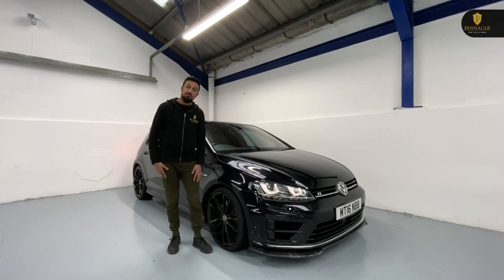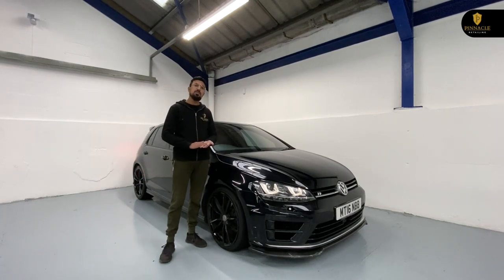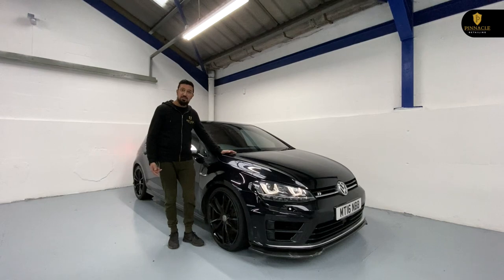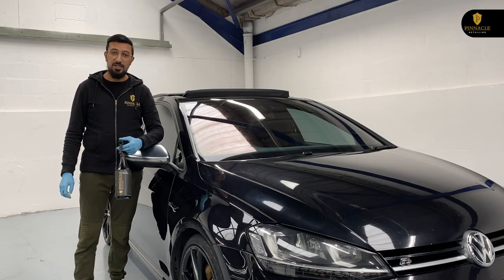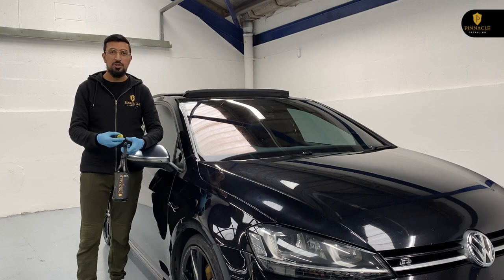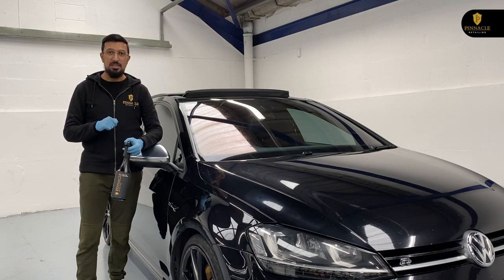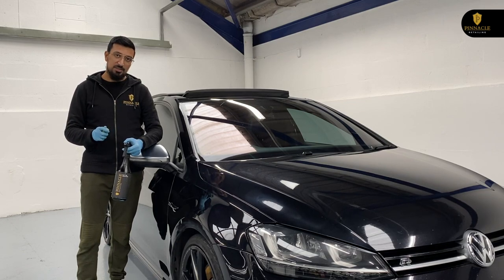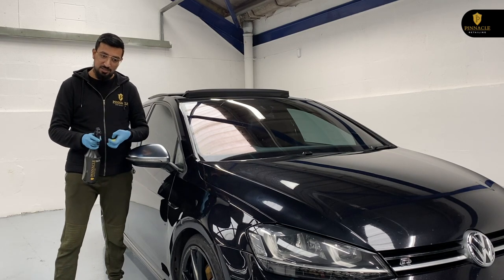Detailing a high spec VW Golf R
This VW Golf R came in for a Interior Detail plus an Gloss Factor Detail.

The Detail Valet includes:

-Two bucket snow foam wash using a PH neutral luxury shampoo using a deep piled microfibre wash mitt

-Alloy wheels deep cleaned using a non-abrasive PH neutral wheel gel as well as a fallout treatment removing corrosive brake dust & iron deposits from the wheels and surrounding areas

-Wheel arches deep cleaned

-Vehicle dried using a plush microfibre drying towel

-Long lasting tyre dressing applied

-Exterior rubber & plastic trim dressed

-Interior and boot vacuumed

-Dashboard and interior trim cleaned

-Glass cleaned inside and out

-Door hinges & door shuts deep cleaned

-Bodywork Machine Polished with a high gloss polish & sealant protecting the paintwork from UV rays, bird & insect droppings leaving a mirror like shine

-Seats, carpets & mats deep cleaned using a premium shampoo / leather cleaner